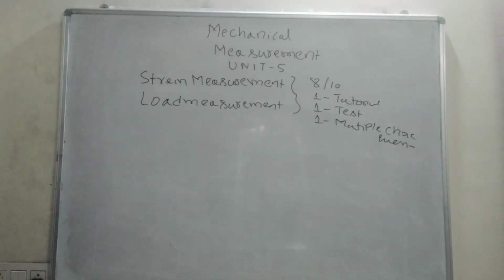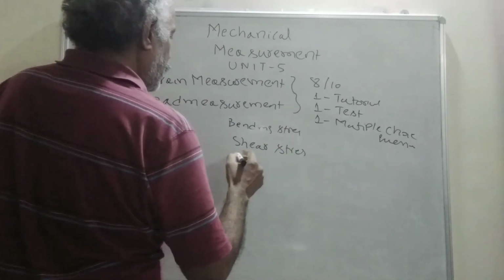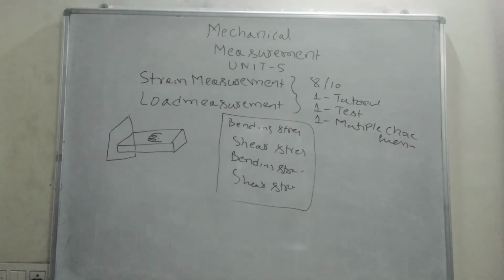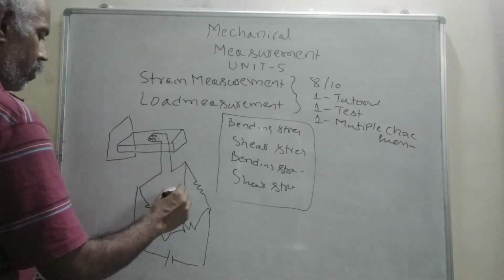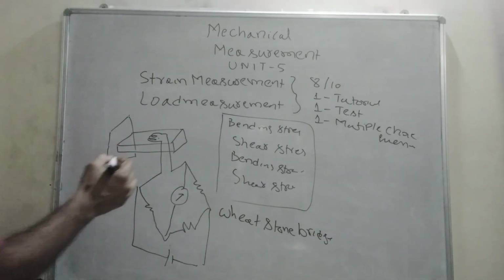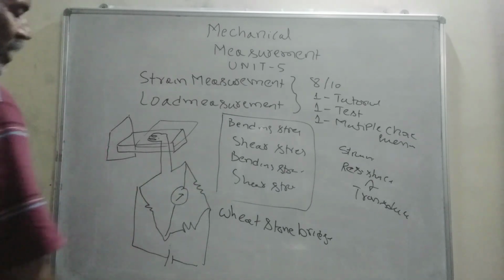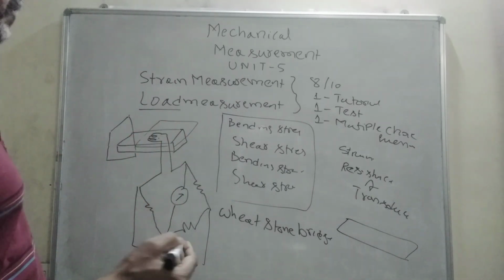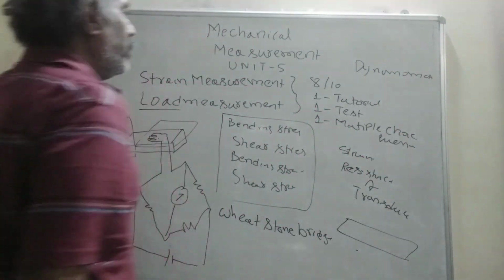Strain and load Measurement a topic of Mechanical measurement